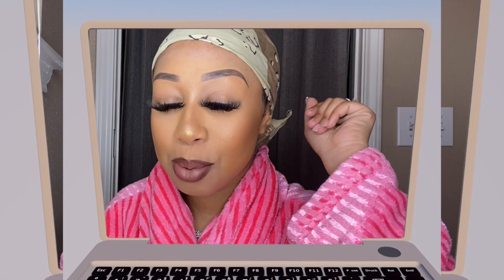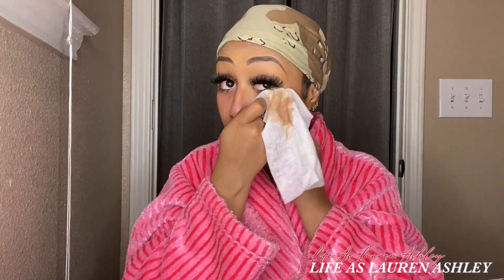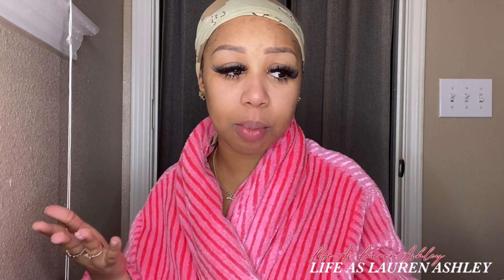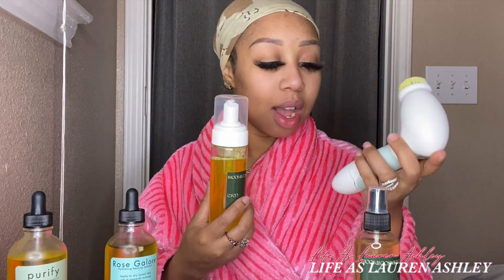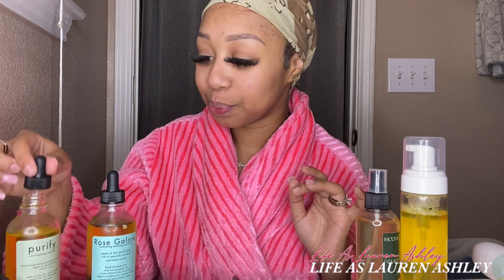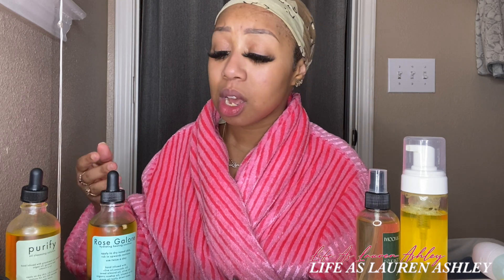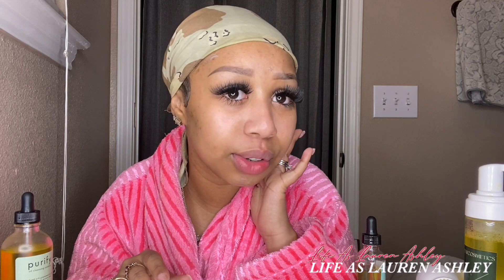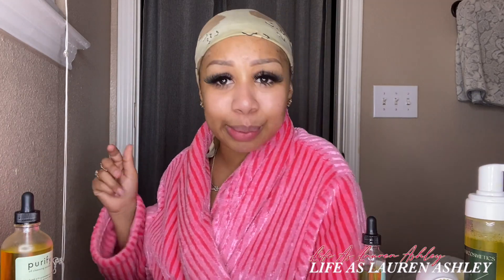NIGHTTIME SKIN CARE ROUTINE | MOON X COSMETICS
Hey guys!! Today I will be showing you my nighttime skin routine using Moon X Cosmetics!